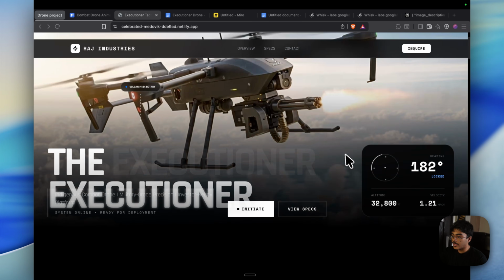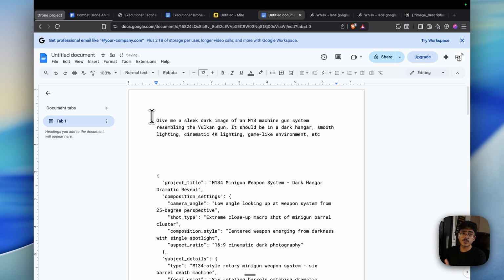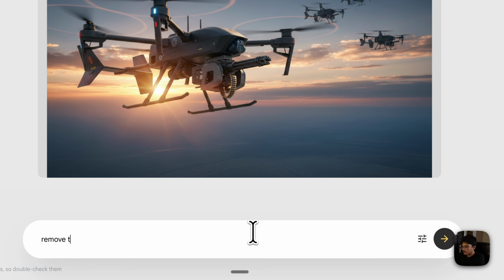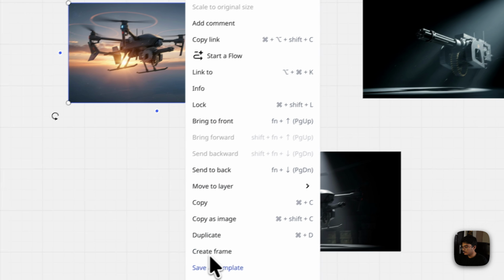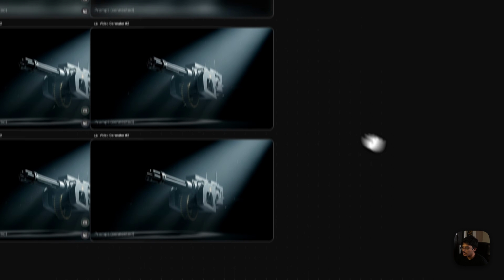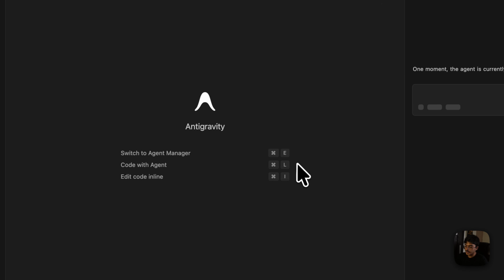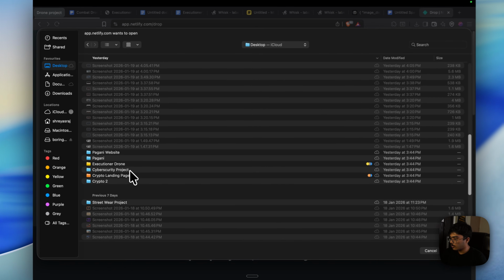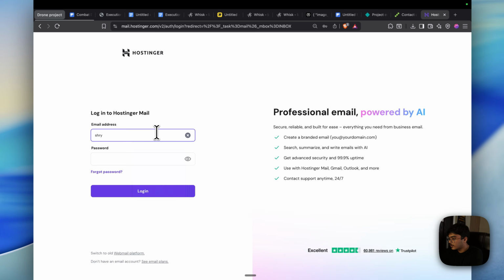How To Build $20,000 Defense Websites with AI (Step‑by‑Step Tutorial)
Learn how to build professional defense and military websites using AI, then sell them to drone manufacturers, defense contractors, and aerospace companies. Complete tutorial from creation to client outreach.

⏱️ TIMESTAMPS:
00:00 - Defense Website Preview (Executioner Drone)
01:05 - Tutorial Overview & Tools Breakdown
01:50 - Step 1: Image Generation Strategy
02:04 - NEW: JSON Prompt Structure (10x Better Results)
04:00 - Generating Hero Section Drone Images (Google Whisk)
06:00 - Creating Weapon System Renders (M134 Minigun)
07:15 - Step 2: Animating with FreePik Kling 2.5
08:00 - Video Prompt Optimization Tips
10:00 - Step 3: Building Website (Google Anti-Gravity)
11:00 - Setting Up Project Folder & File Organization
12:00 - Deploying to Netlify (Free Hosting)
14:00 - Step 4: Finding Defense Companies to Sell To
15:00 - Outreach Strategy (Real Example: Idea Forge)
16:00 - Writing Professional Business Emails
18:00 - Sales Process & Closing Tips

🛠️ TOOLS USED (100% AI):

1. **Google Whisk / Nano Banana Pro** - 3D defense product renders
2. **FreePik Kling 2.5** - Professional drone animations (₹2,700/month plan)
3. **Google Anti-Gravity** - Complete website code generation
4. **Netlify** - Free website hosting & deployment
5. **Professional Email** (Hostinger or similar) - Client outreach

✅ WHAT YOU'LL BUILD:

- Military-grade defense contractor websites
- Drone manufacturer landing pages (Executioner example)
- Weapon system showcase sites
- High-value B2B presentation pages with 3D animations

🎯 WHO TO SELL THIS TO:

**Target Clients:**
- Drone manufacturers (India: Idea Forge, Zen Technologies)
- Defense contractors and suppliers
- Aerospace component companies
- Security technology firms
- Architectural firms (alternative niche)
- Real estate developers (3D visualization)

**Pricing Range:** ₹5L-₹15L ($6K-$18K USD) per website

💡 GAME-CHANGING DISCOVERY: JSON PROMPT STRUCTURE

**Old Way (Paragraph):**
"Give me a sleek dark image of M134 machine gun in dark hangar, smooth lighting, cinematic..."

**New Way (JSON - 10x Better Results):**
```json
  "project_title": "M134 Minigun Dark Hangar Dramatic Reveal",
  "composition": {
    "setting": "Industrial military hangar",
    "weapon_system": "M134 rotary minigun, six barrel death machine"
Results are drastically superior. Full JSON templates included in assets folder.

Email Template:

text
Subject: Web Design Service Offer for [Company Name]

Hi [Company] Team,

This is [Your Name] from [Your Agency].

I've built a 3D defense website for companies like yours. Here's a demo:
[Netlify URL]

Thanks,
[Your Name]
Outreach Strategy:

Send 100 emails/day with portfolio site

5% response rate expected (sales is numbers game)

Start with smaller companies, not giants like HAL

Follow up after 3-5 days

💰 SALES PROCESS:

Pitch Points:

Impresses government stakeholders

Wins procurement contracts

Showcases technical capabilities

Attracts institutional buyers

Closing:

Show live demo (Netlify URL)

Offer customization for their products

Payment: 50% upfront, 50% on delivery

Timeline: 7-10 days turnaround

📋 GENERATION TIPS:

JSON Prompts:

10x better than paragraph prompts

Specify camera (IMAX, RED), lighting, composition

Include smallest details (barrel count, mounting hardware)

Full templates provided in assets folder

FreePik Kling 2.5:

₹2,700/month for unlimited generations (worth it)

Animating drones is challenging - use provided prompts

Common issues: morphing, detached parts - iterate 3-5 times

Anti-Gravity:

Organized file names help AI understanding

Multiple video sections require detailed prompts

Deployment via npm run build → Netlify

⚙️ DEPLOYMENT COMMANDS:

bash
npm run build  # Creates production build in /out folder
Then drag /out folder to Netlify manual deploy.

💬 COMMENT your questions about defense website builds!

⚠️ FreePik Kling 2.5 requires ₹2,700/month subscription for unlimited defense-grade animations.

Featured: Executioner Drone Defense Website | Value: ₹5L-₹15L | Build Time: 4-6 hours